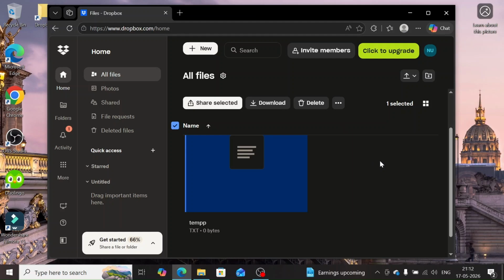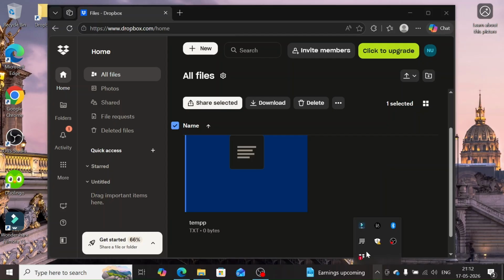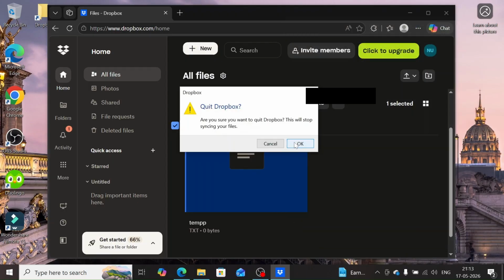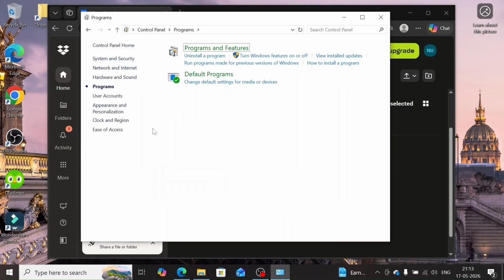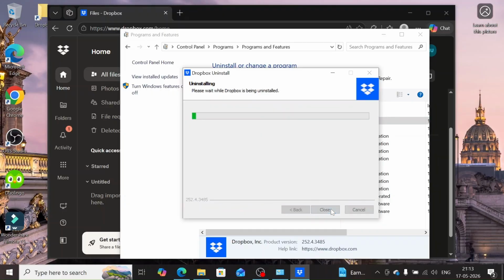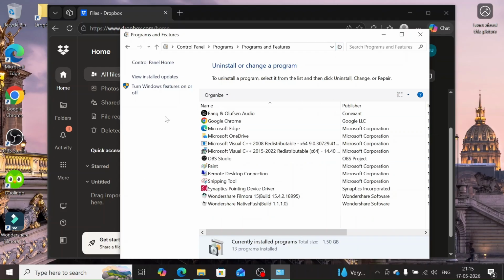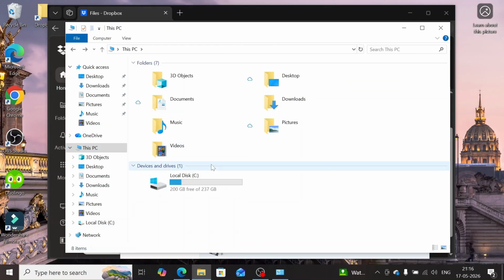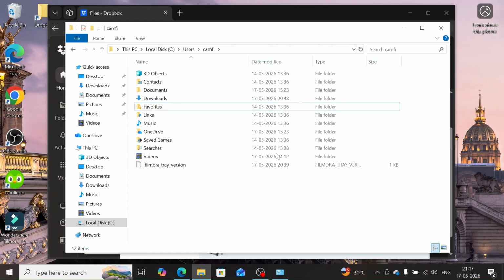How to Uninstall Dropbox on Windows Laptop or PC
In this tutorial I will show you how to uninstall dropbox in windows 10/11